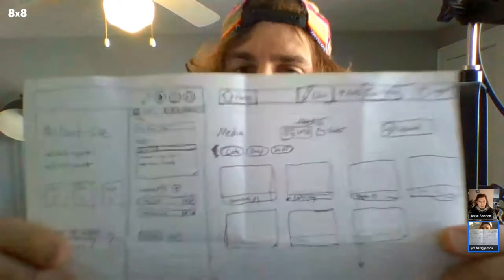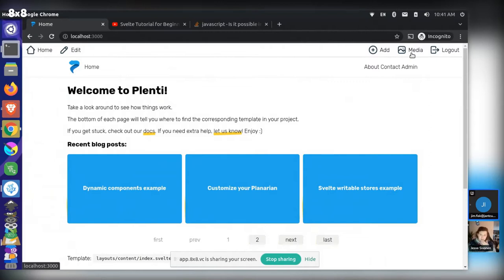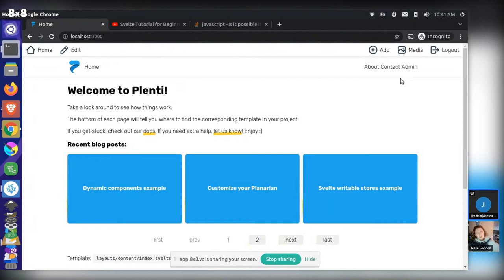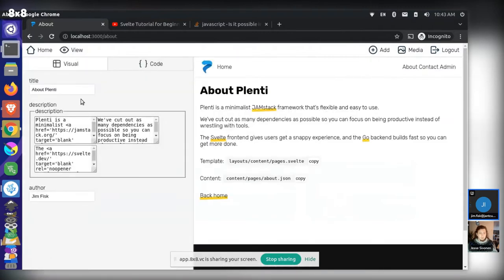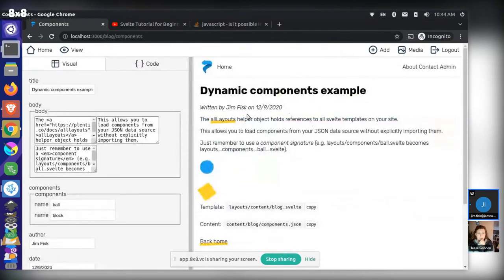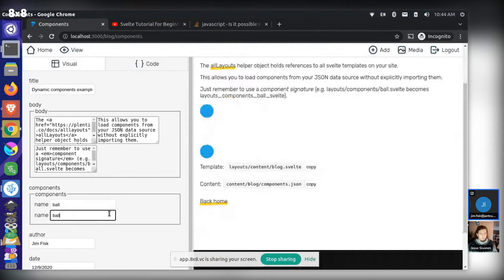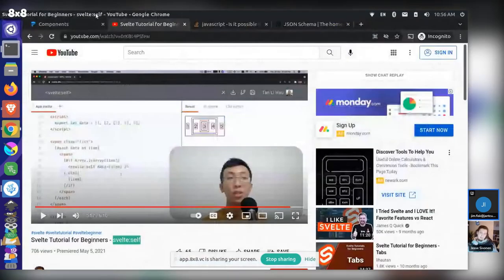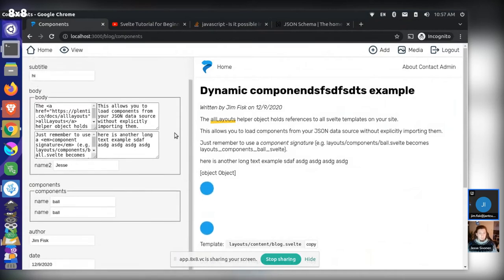Plenti CMS Devlog (ep 13): Form Editor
In this video Jim demos his work on building out the "discoverable cms" dynamic form inputs. This allows you to define a JSON source in any manner you'd like, with infinite nesting and mixing of strings, ints, bool, arrays, and objects and that will get translated to a form on the frontend that editors can use to update content.